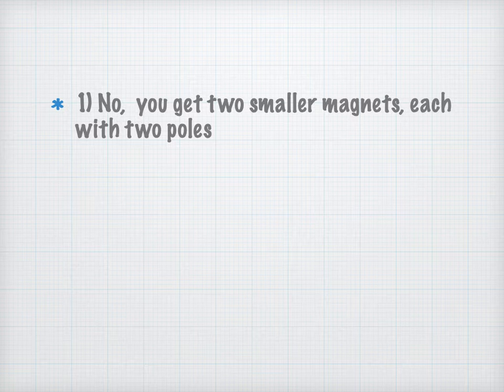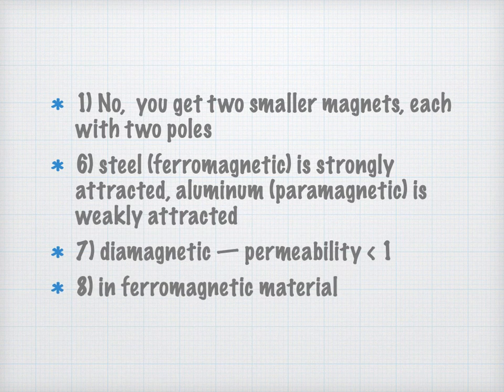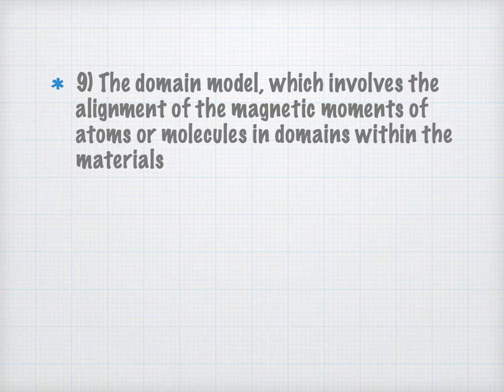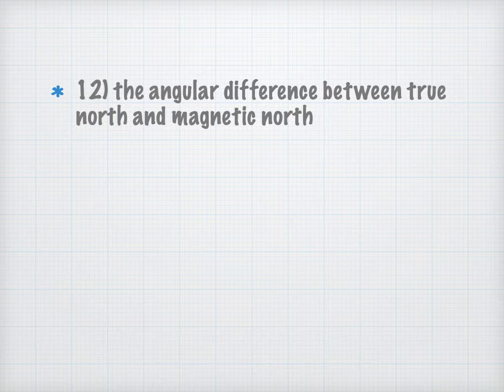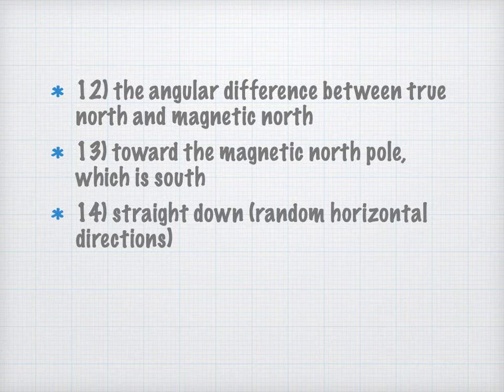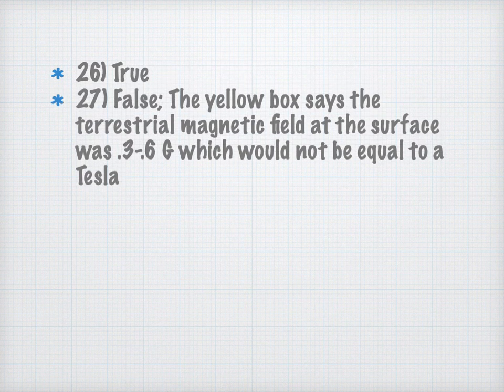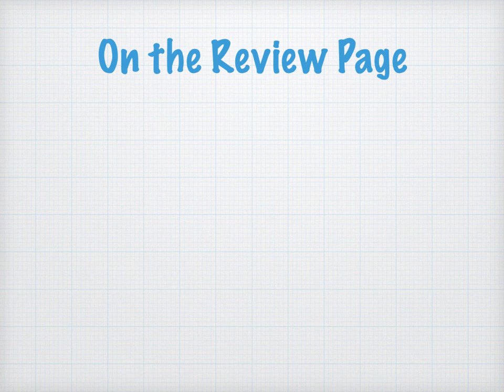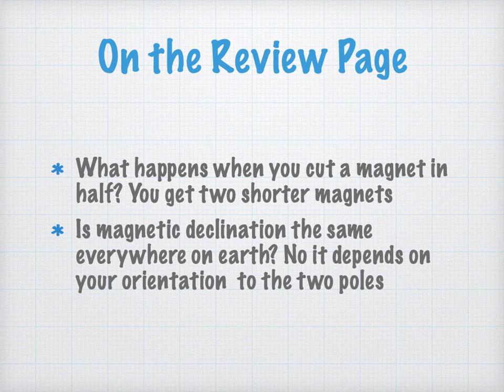Ch 21 A HW